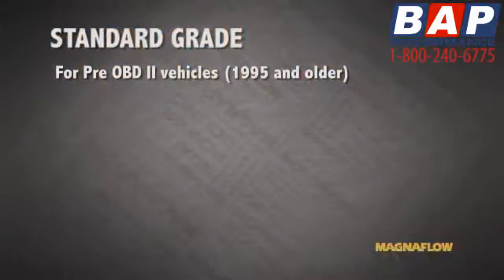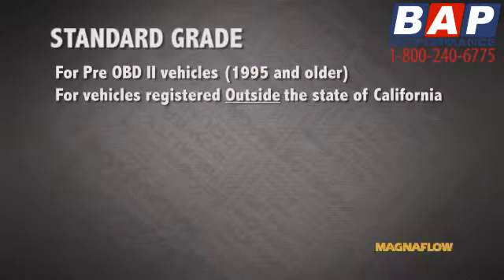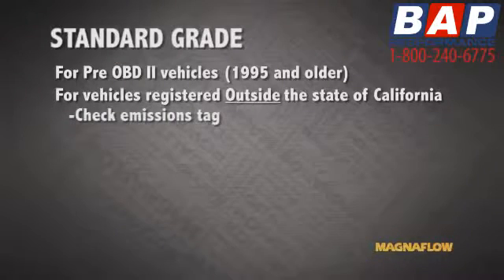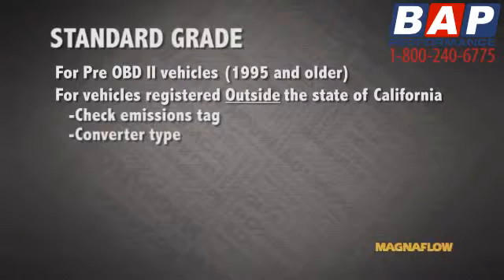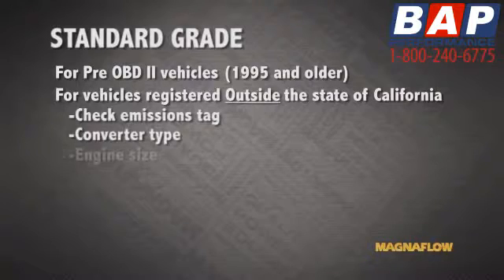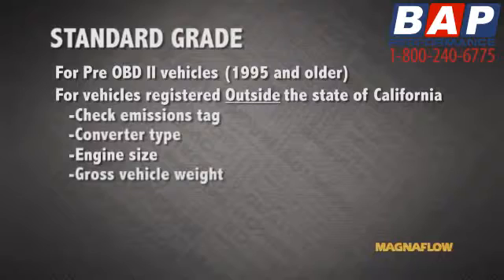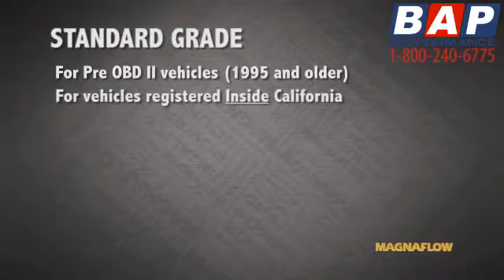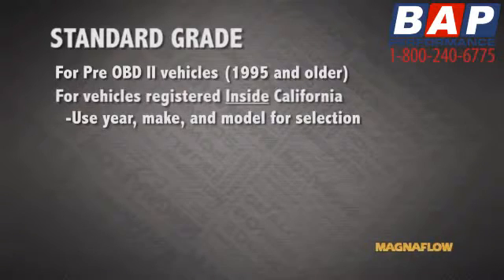Magnaflow from BAP Performance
How to select the correct catalytic converter for your vehicle from Magnaflow and BAP Performance.